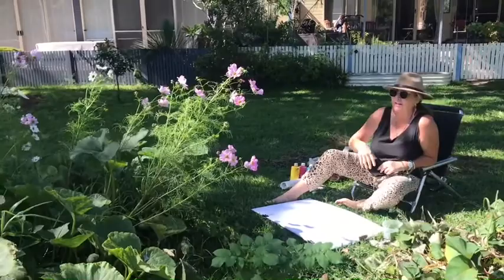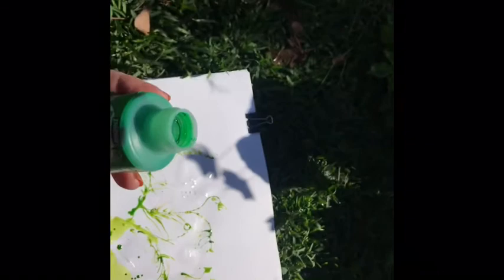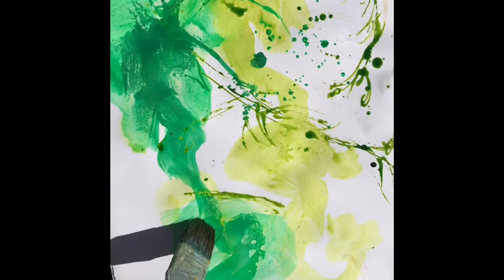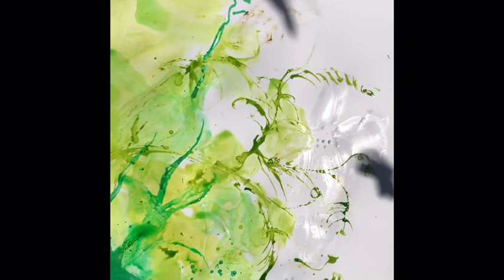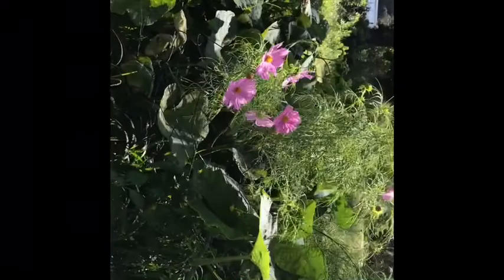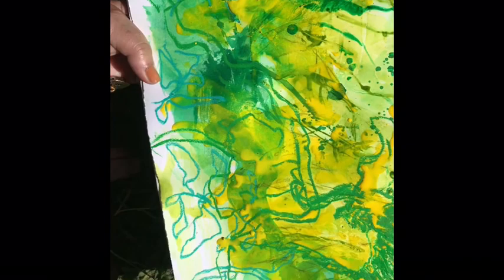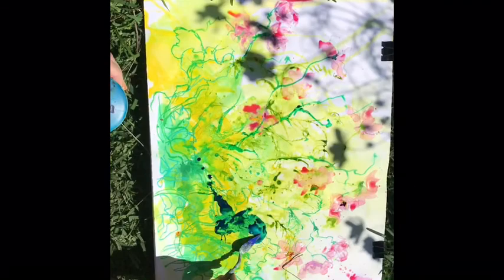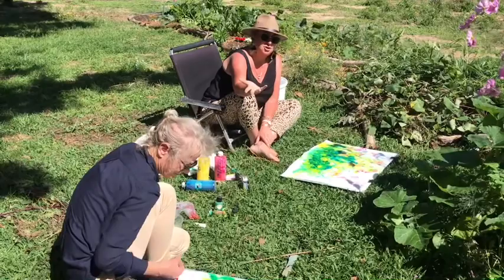Vanessa Ashcroft painting the Cosmos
Painting the beautiful Cosmos flowers,  as we create as we isolate, on beautiful Patonga Creek. NSW. Australia